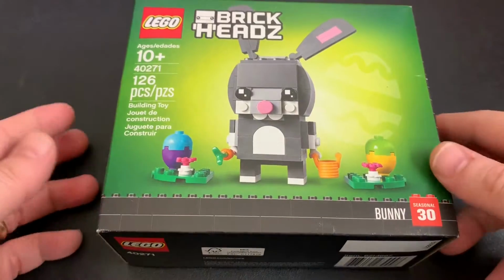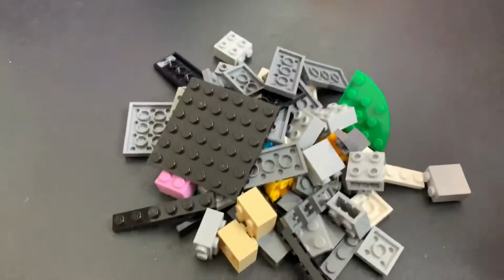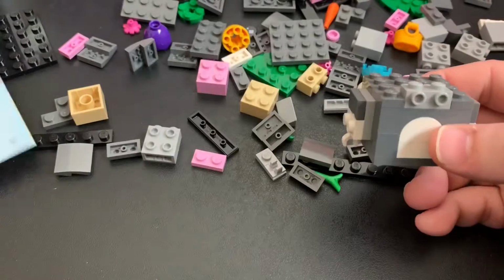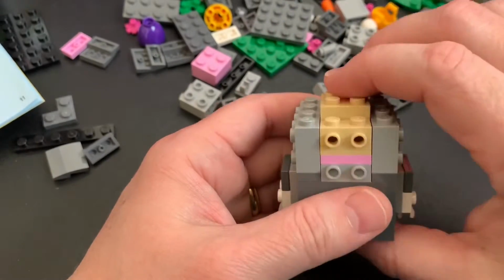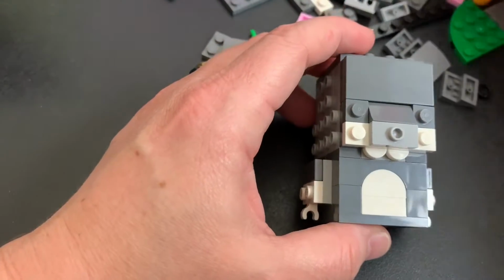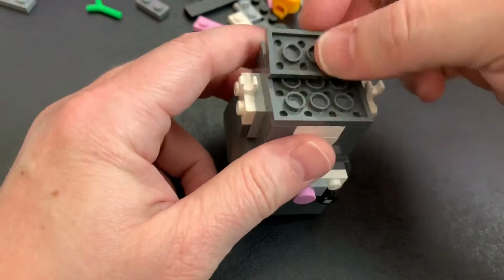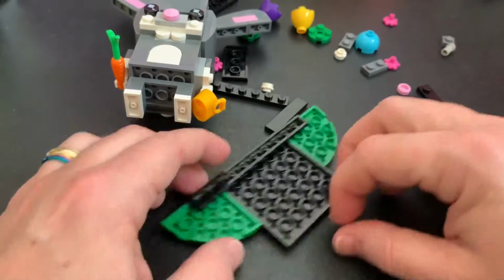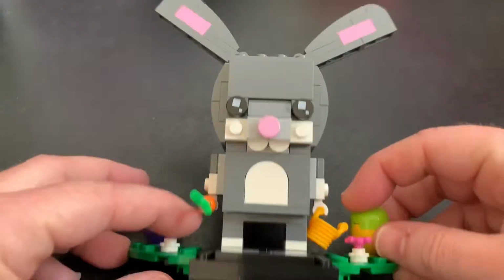Hopping into A LEGO bunny set!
Today, I’m putting together a LEGO Bunny set! I hope you enjoy the video.